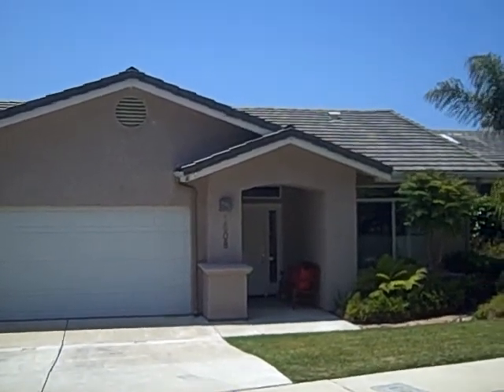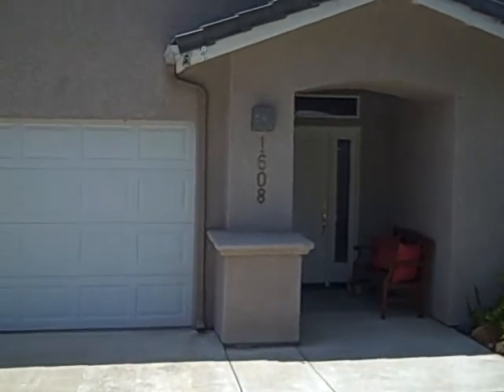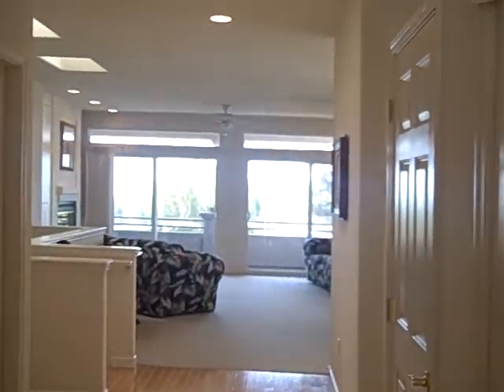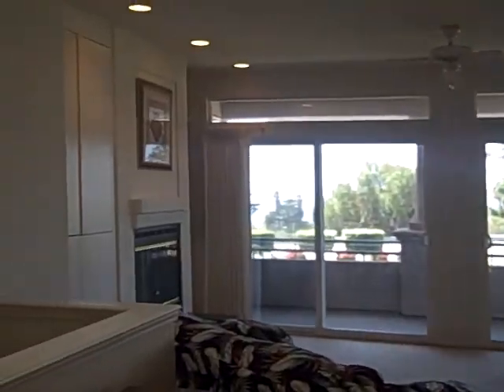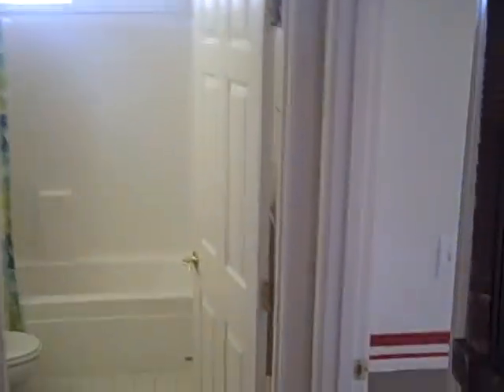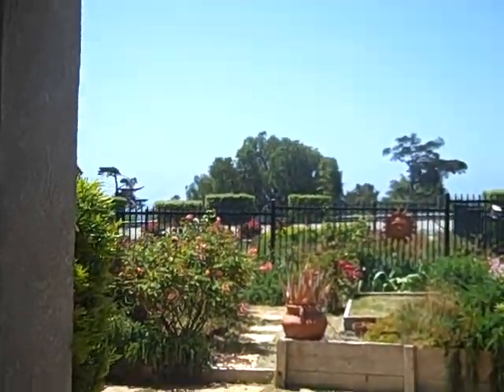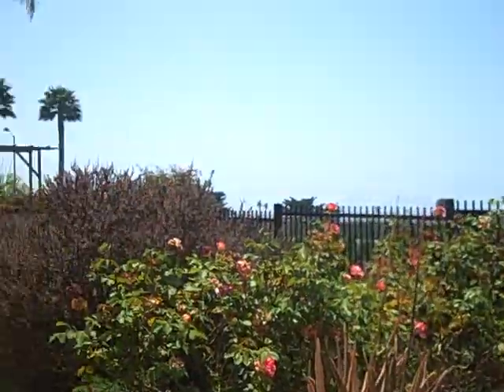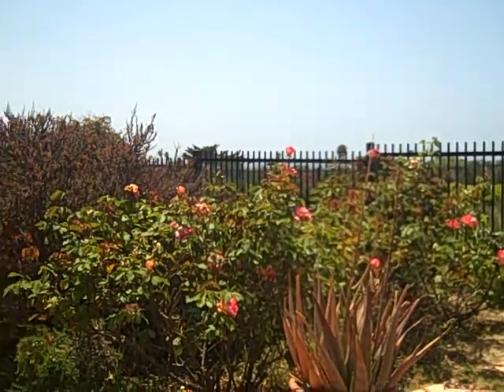$749,000 Pismo Beach Home with Views!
brings you through a Pismo beach home with Ocean Views that is a 3 bedroom 3 bathroom 2,050 sq. foot ranch home that is in good shape. See more real estate in Central coast California, San Luis Obispo homeless, single parents, fun in the sun